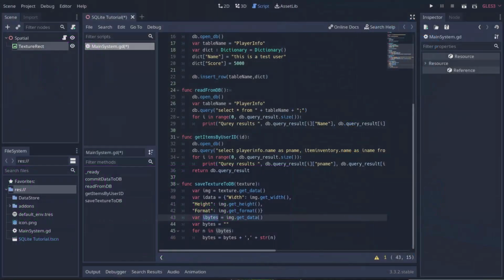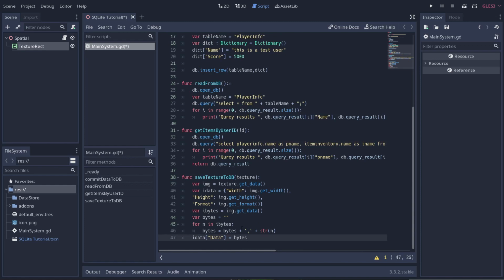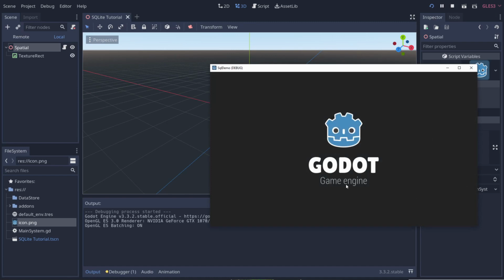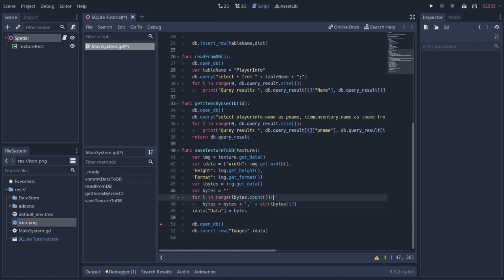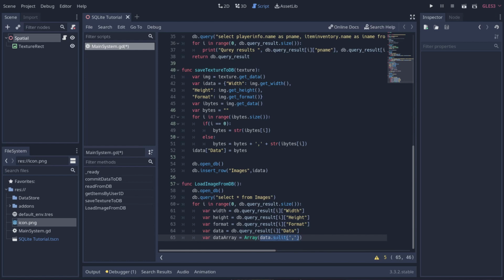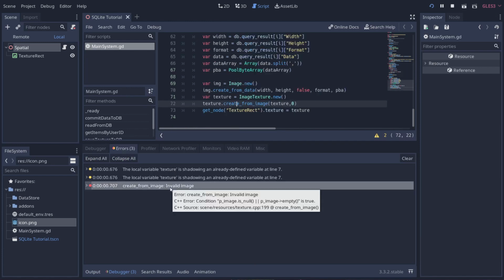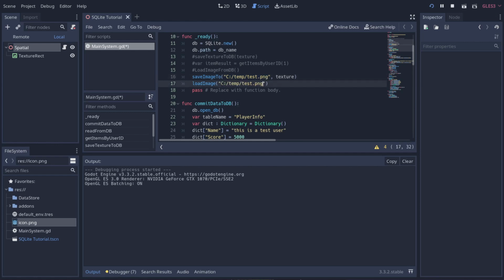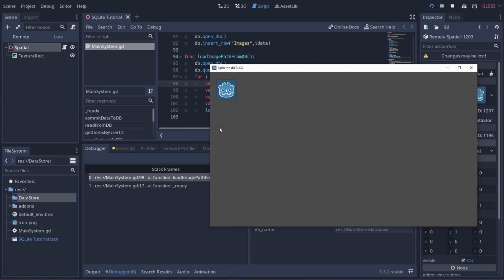Advanced Godot | Saving an Image To A SQLite Database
In this video, we go though the process of saving an image to your SQLite DB! We go though the process of converting our image to a byteArray object and commit it to our SQLite Database. We then pull it out of the database and reconvert it into an image and display that image. Finally, we do the same but commit the file path to the database and pull that out and display the saved image.

TIMESTAMPS:
00:00 Intro
01:12 Getting into Godot
01:53 Setting up our Saving Image Code
06:44 Adding Our Table
09:23 Testing our Code and Explaining it
16:00 Creating our Load Image From Database Code
24:10 Testing our Load Code
24:54 Discussing our Second Option
25:14 Coding The Save Image to File System Function
27:15 Creating our Load Function
29:22 Saving our Path To the DB
31:08 Creating the Loading Path From the DB Function
33:23 Recap of What We Talked About

Advanced Godot | Saving an Image To A SQLite DB